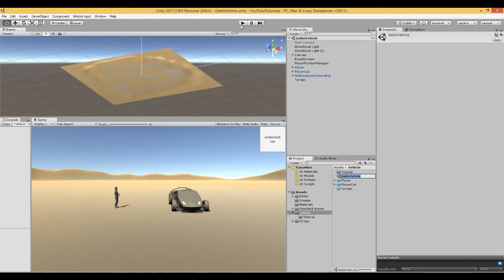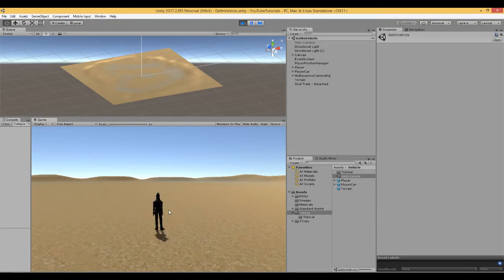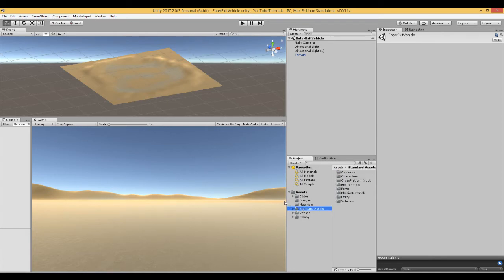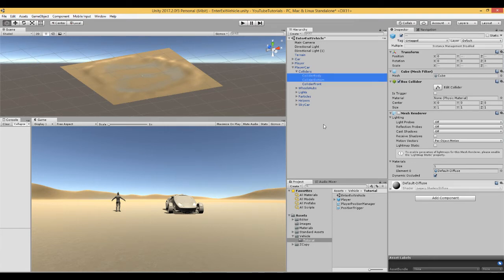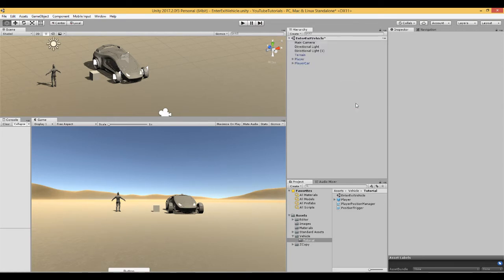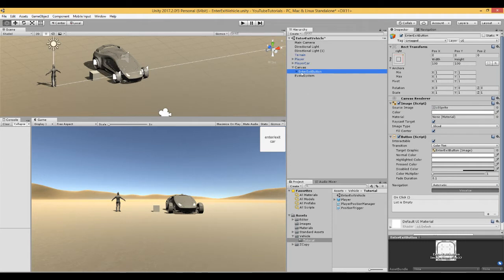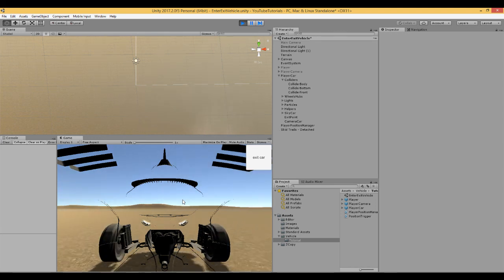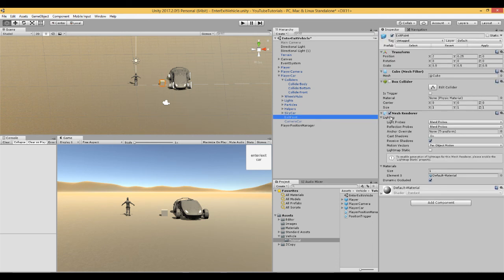Unity Get In and Out of Car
Video Topic: Learn how to get your character into a car, drive around, get out and run around again.

Difficulty: beginner+